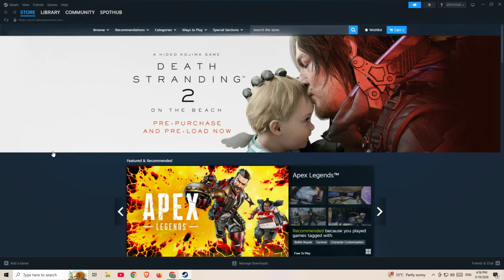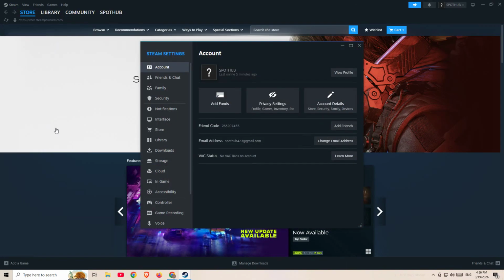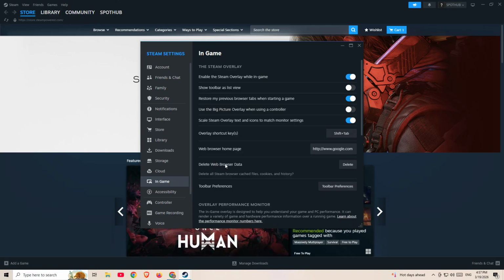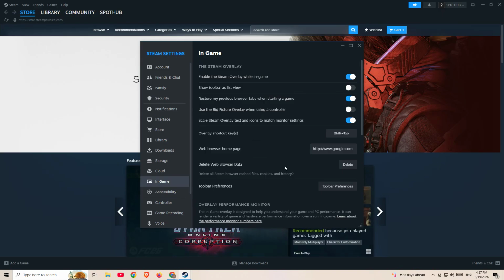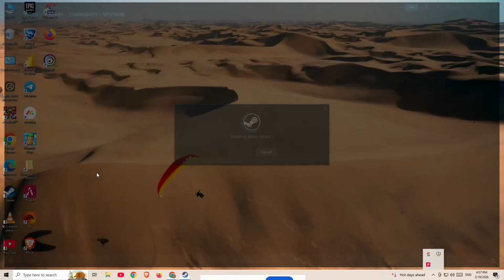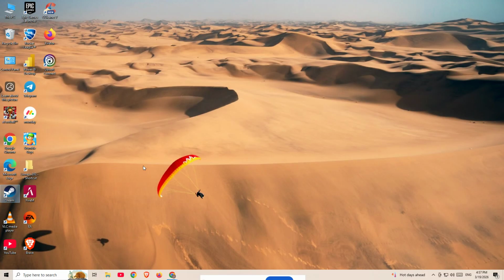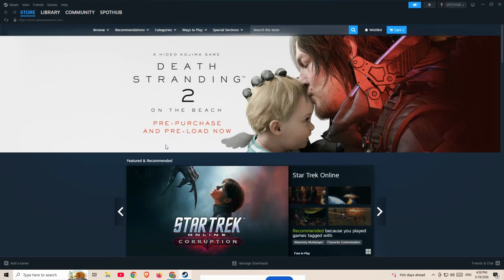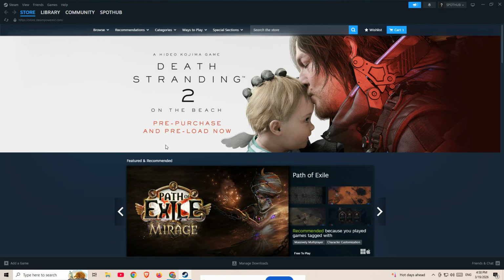Fix Steam Browser Error (2026 Easy Guide)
Learn how to fix Steam browser and bootstrapper errors by clearing Steam web browser data and restarting the app.
This quick tutorial is a simple first fix for corrupted cache issues and can help Steam load properly again.

Timestamps
0:00 Intro and what the fix does
0:26 Open the Steam menu and settings
0:49 Go to In-Game settings
1:05 Delete Steam web browser data
1:29 Restart Steam and check the fix
1:53 What to do if the issue still happens
2:18 Recap and outro